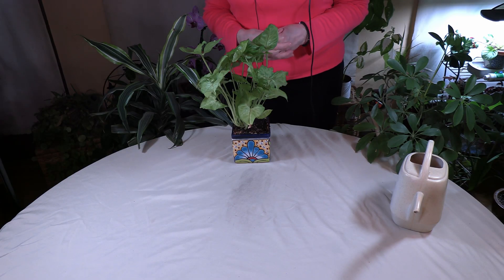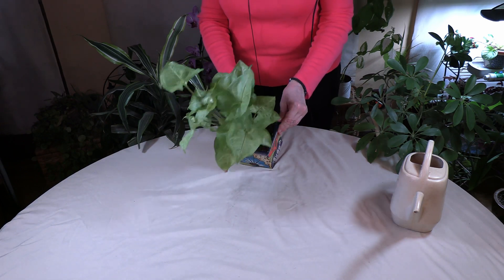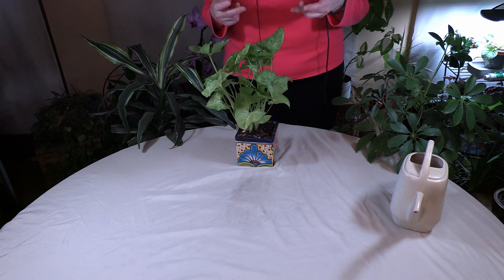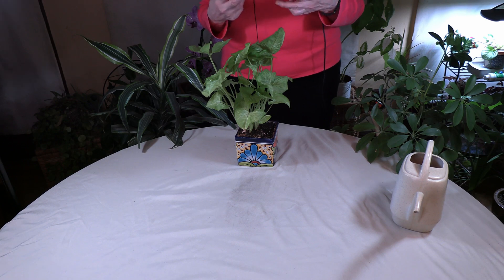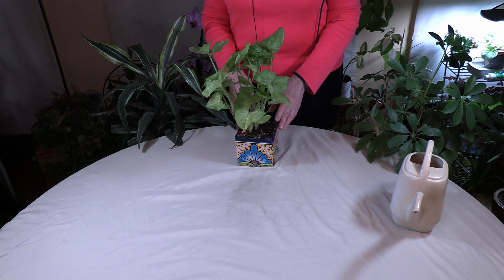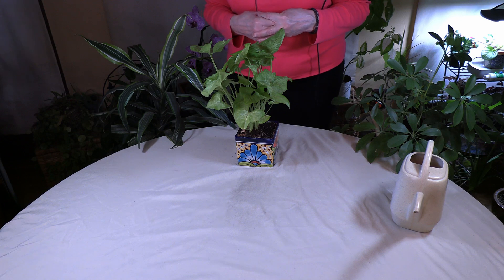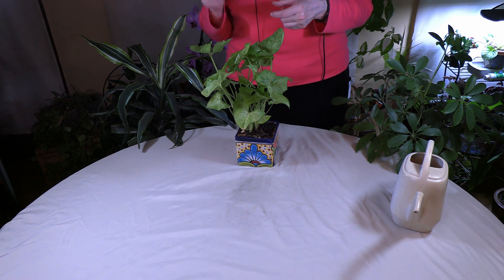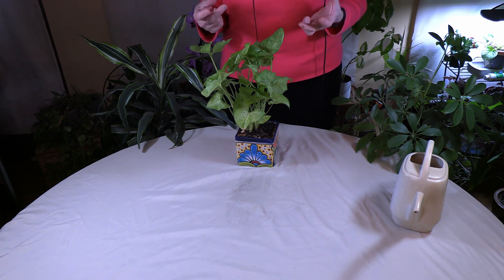What Keeps Roots Healthy: Water and Oxygen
You might think plant roots only need water to survive, but they also need oxygen just as much to stay alive and grow. Find out how water and oxygen are important to healthy roots. Without enough oxygen, roots will suffer.
Moisture meter
Moisture meter (extra long)